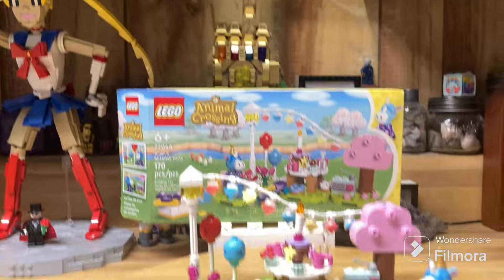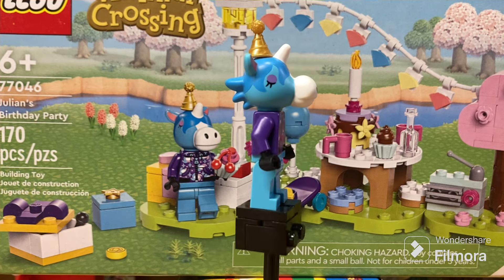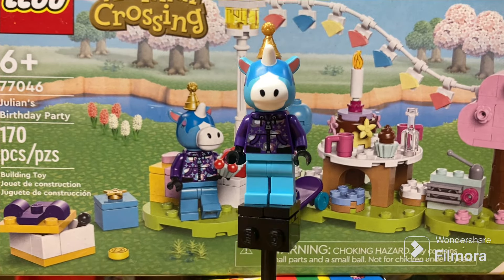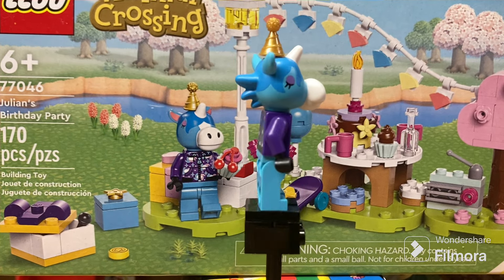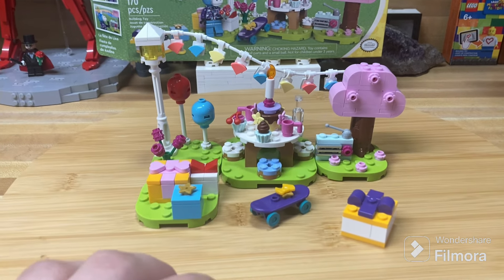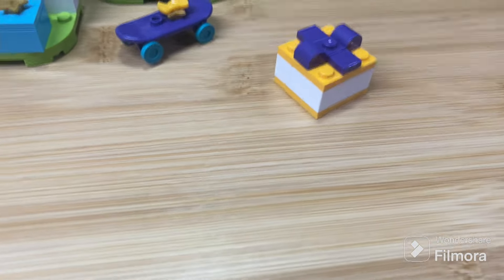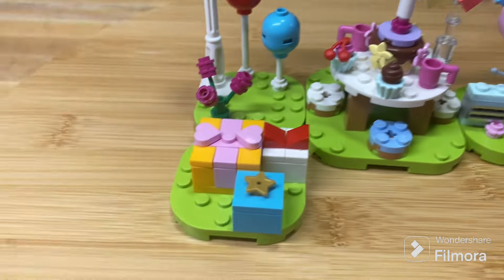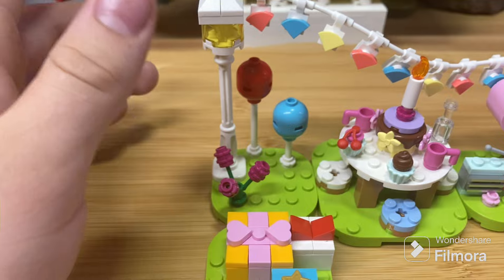LEGO Animal Crossing Set 77046 Julians Birthday Party *Review*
This set is a great little $15 gift for any animal crossing fan.

0:00 Set Overview/Intro
0:28 Minifigure
2:02 Build
8:10 Final Thoughts